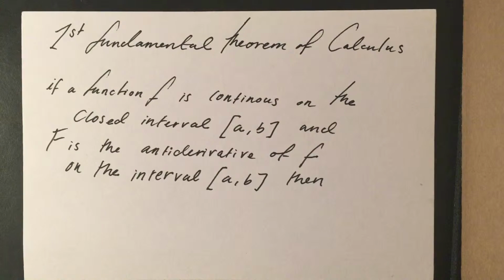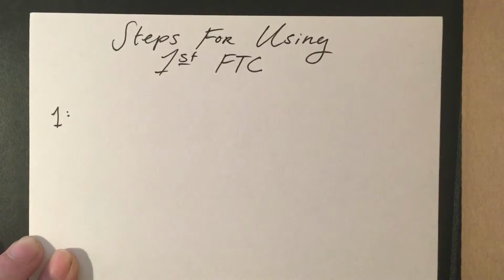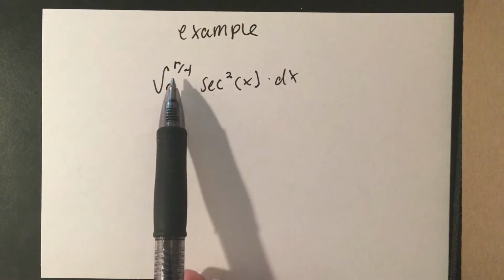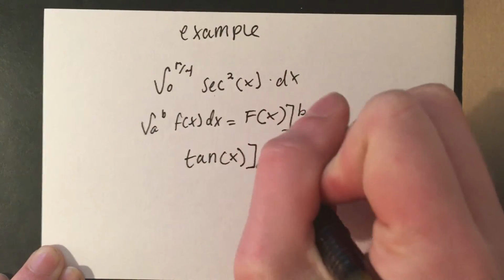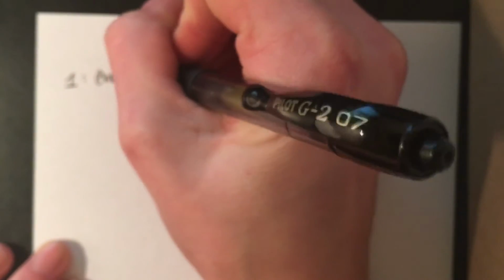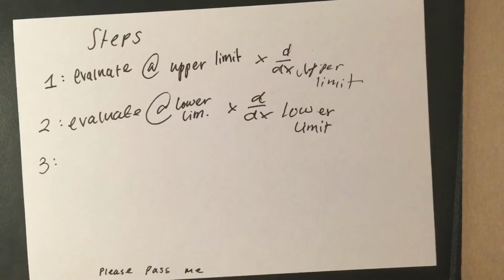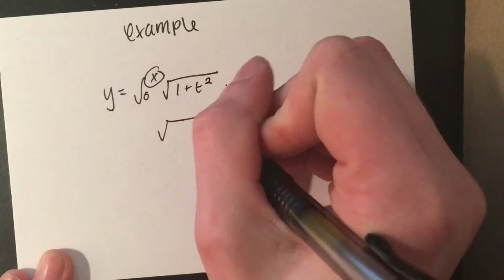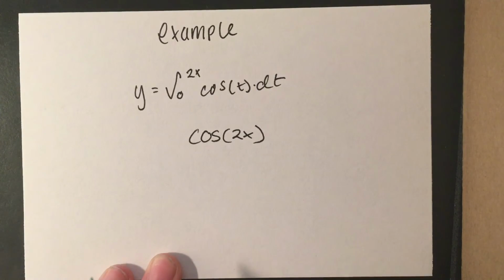1st and 2nd Fundamental Theorem of Calculus